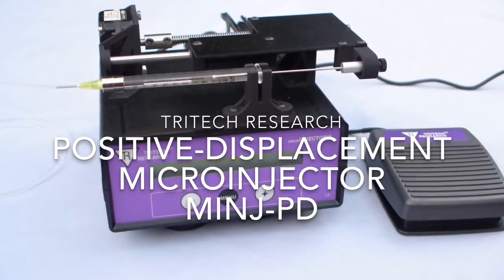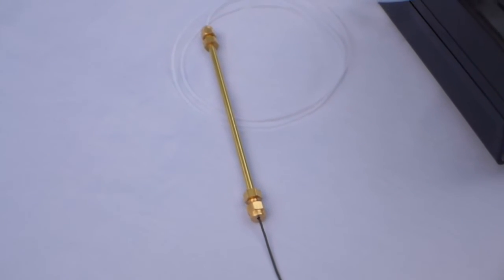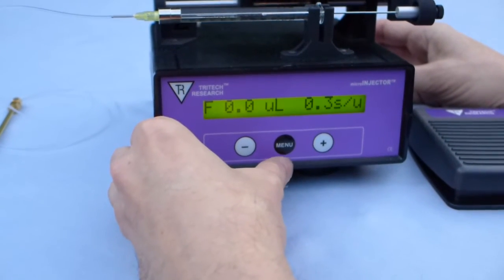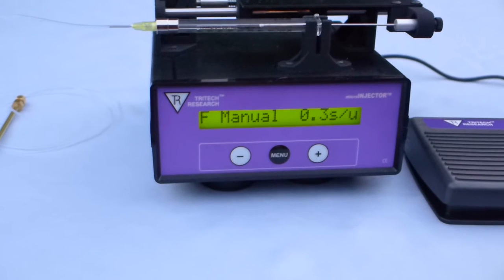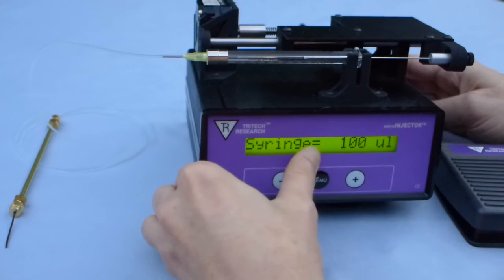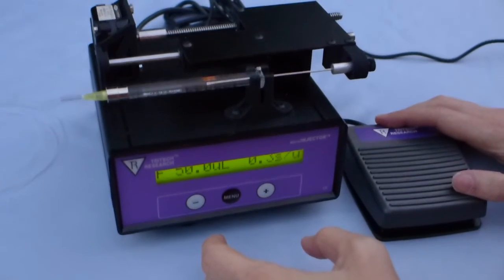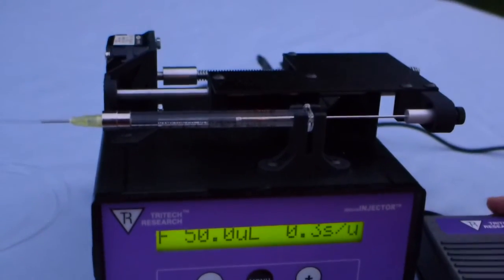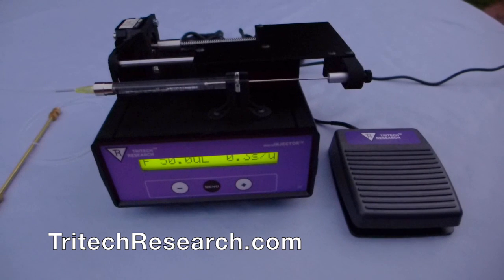MINJ PD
Tritech Research's Positive-Displacement microINJECTOR system for injecting stem cells and other small volumes, at a precise rate.